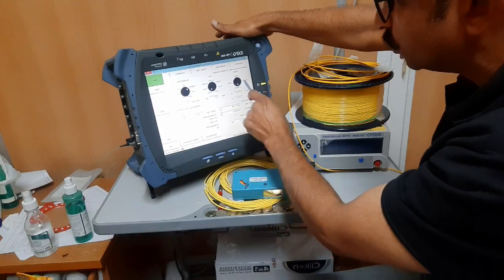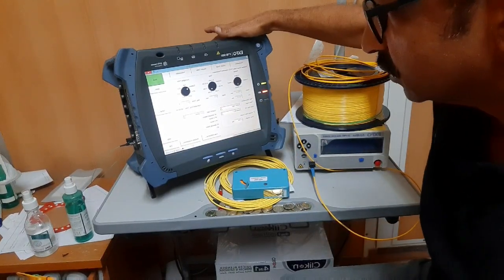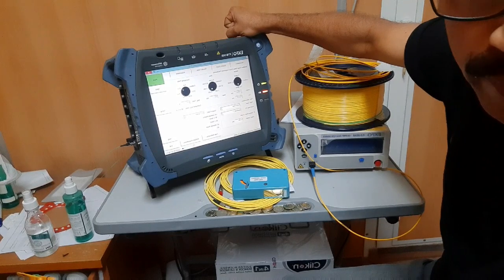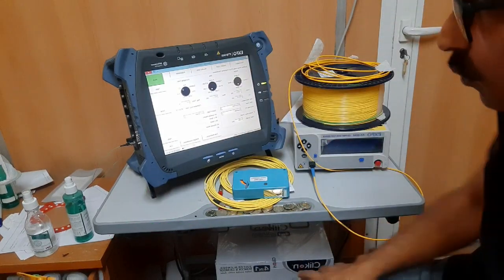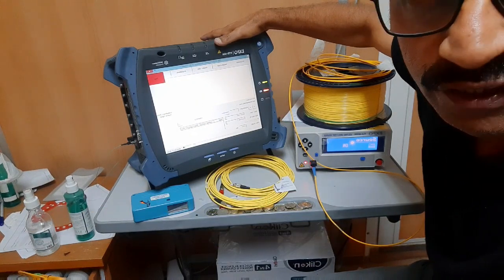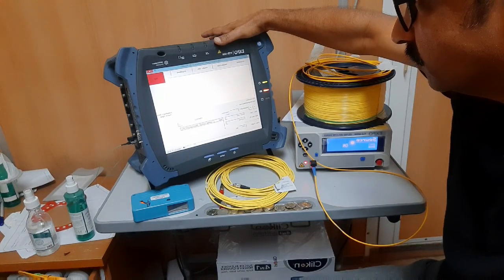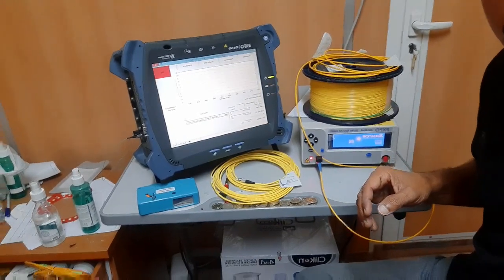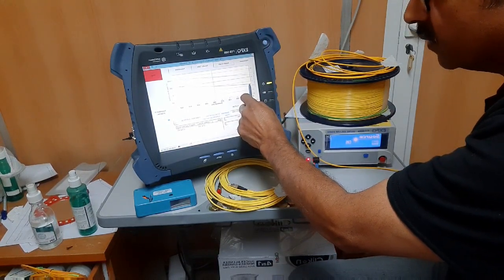HOW TO PERFORM CD TEST IN OPTICAL FIBER LINK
Easy way to perform CD (Chromatic Dispersion) Test in Optical Fiber.